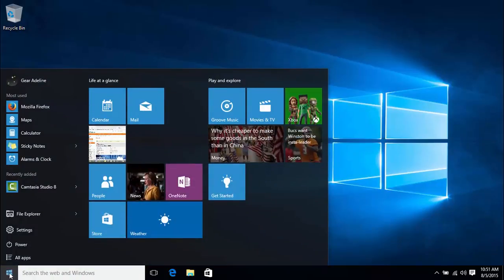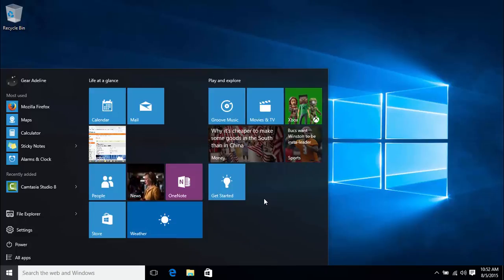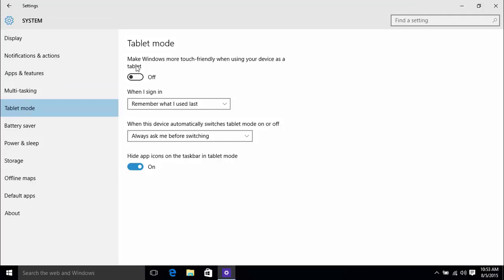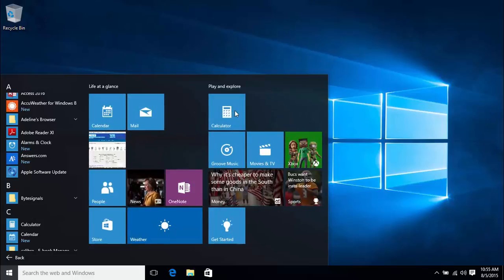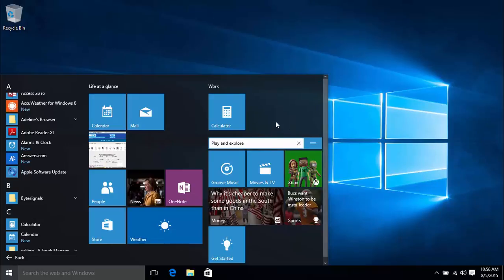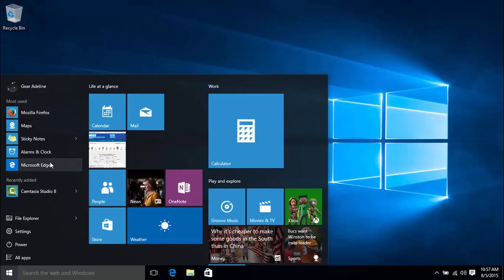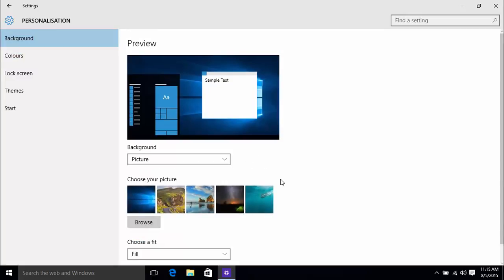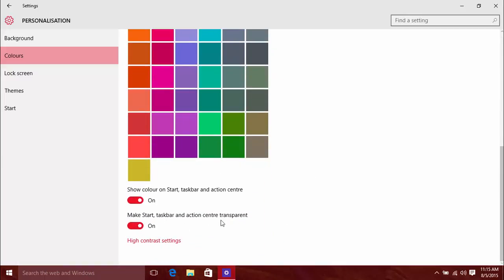Windows 10 Start Menu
This video is an introduction to the Windows 10 Start menu.